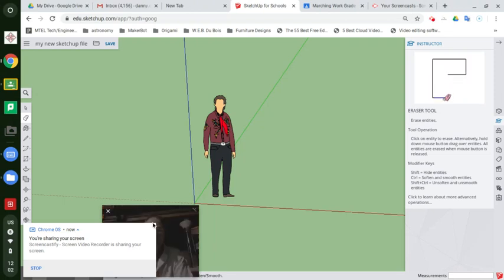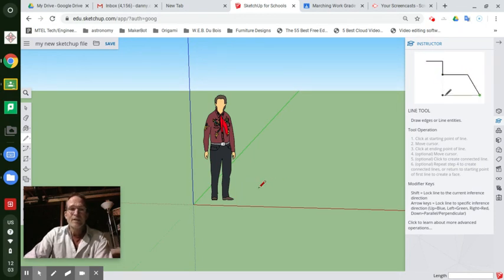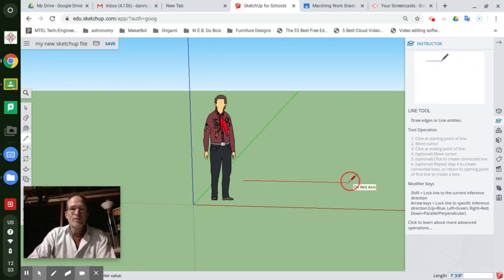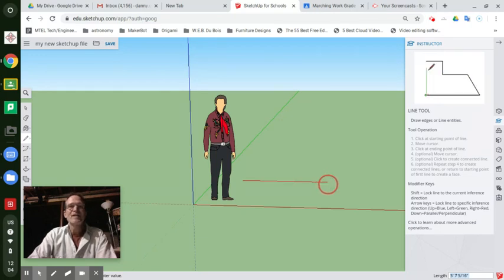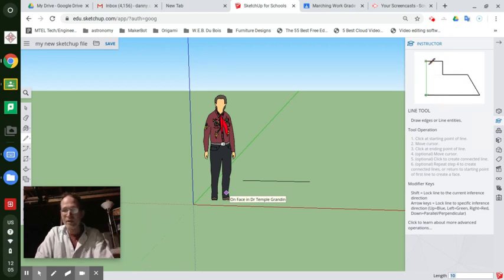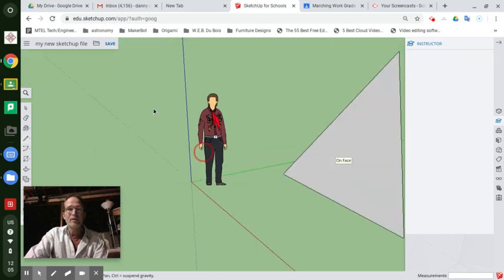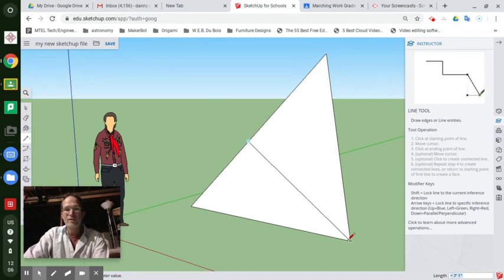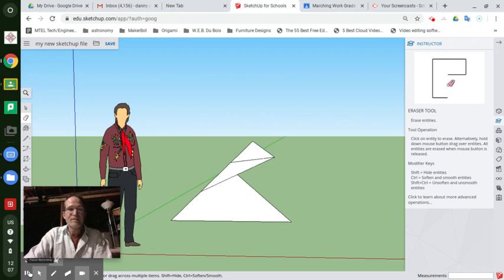Lesson 4: Line Tool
Learn basics of using the Line Tool.